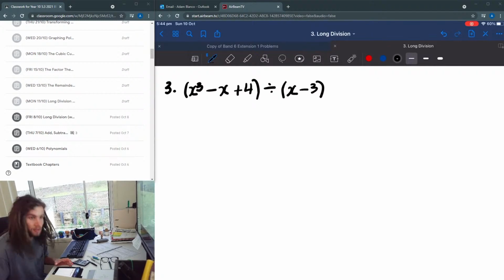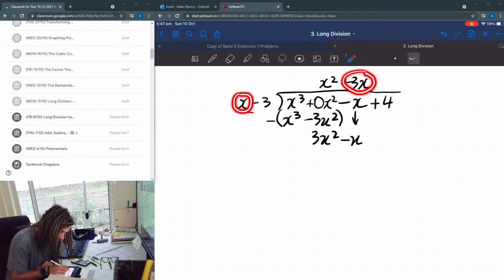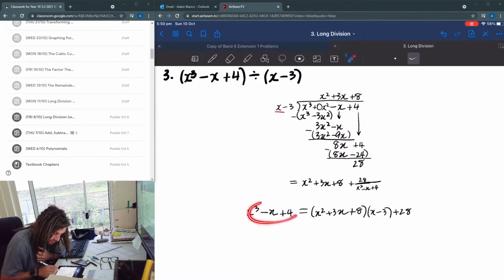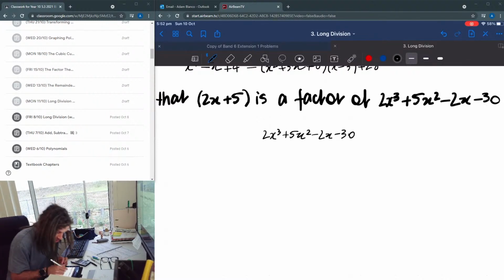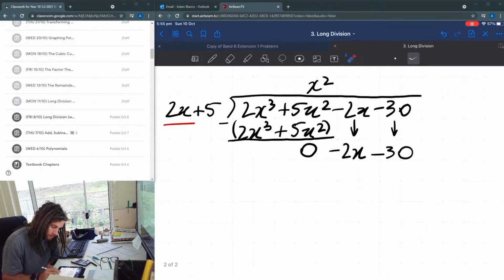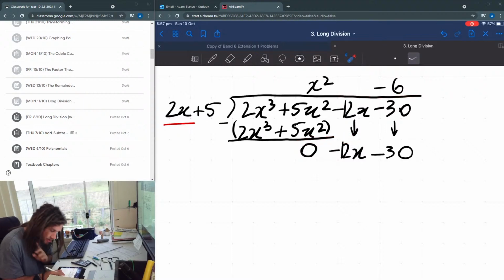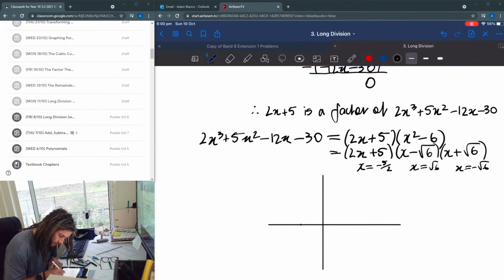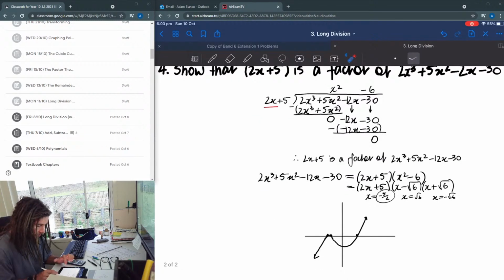Long Division with Polynomials (Harder)